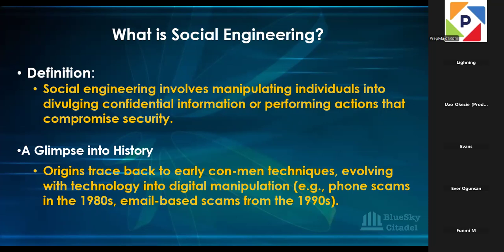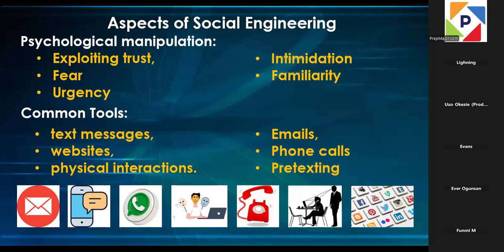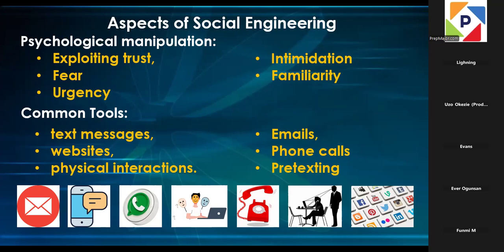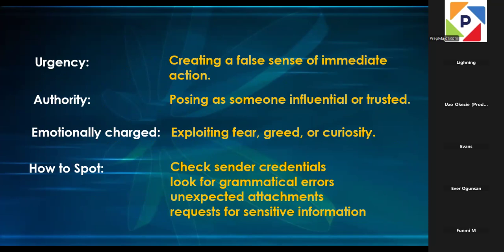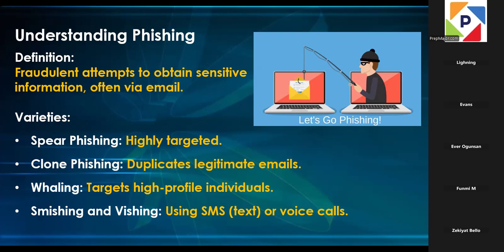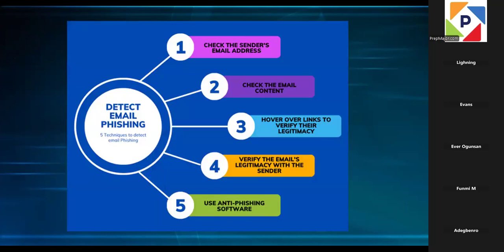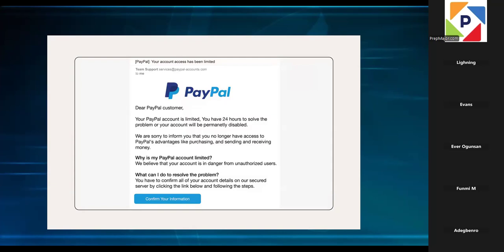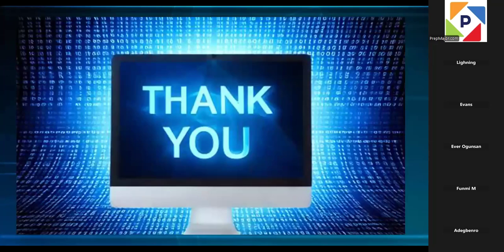CYBER SECURITY 3MAR25